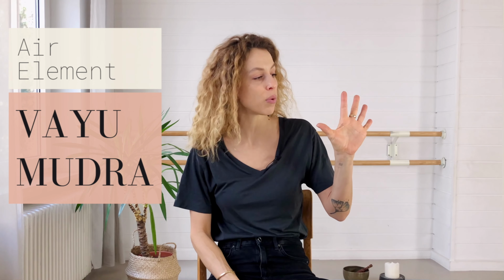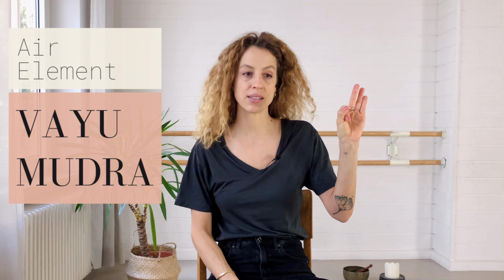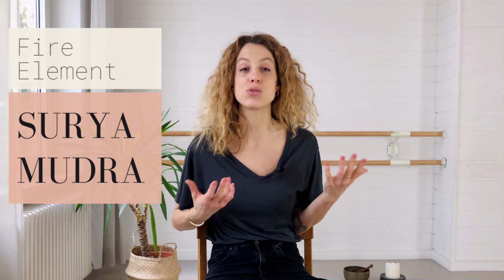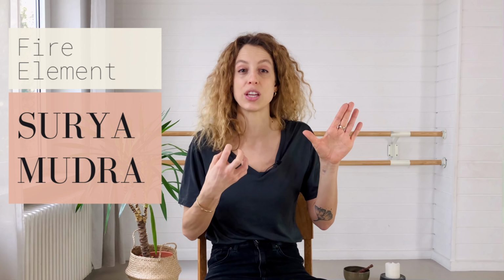Yoga Hand Mudras To Balance Your Energies | Mudras Of The 5 Elements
Yoga Hand Mudras To Balance Your Energies explains the mudras of the 5 elements of yoga and Ayurveda. We look at mudras for elements, mudras for chakras, yoga mudras for health and hand gestures for meditative poses. I explain how to use mudras, how to remember the mudras and how the mudras work. We have a quick look at the nadis (energy channels) and chakras (energy centers), mudras for chakras and how to practice mudras to heal your energy. After this video you know how yoga mudras work and the benefits of mudras. They are not only mudras for meditation but for your everyday life!

If you want to establish a solid personal yoga practice have a look at my online yoga course 'Foundations & Flow'

To connect with me personally follow and tag my account @yoflaminga or use my hashtag # FEELYOGAFLOW when posting on social media, I will check up on you and your practice 😊  I also highly appreciate your support: like, save and share this video - it would be of great help for me 🙏

Enjoy and have a lovely day ❤️

It is recommended that you consult your physician regarding the applicability of any recommendations and follow all safety instructions before beginning any exercise program. If you engage in this exercise, you agree that you do so at your own risk, are voluntarily participating in these activities, assume all risk of injury to yourself.